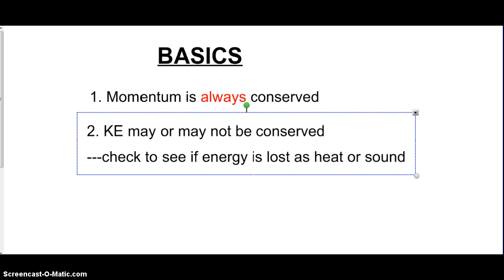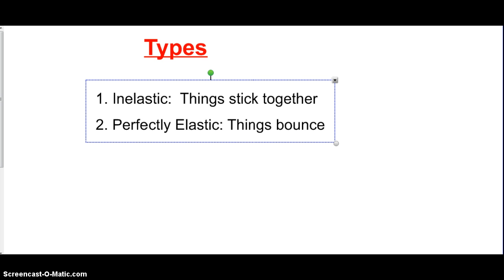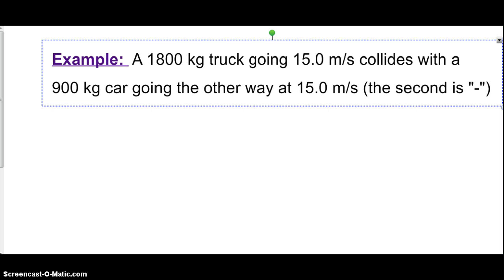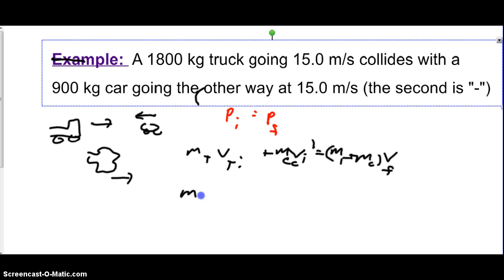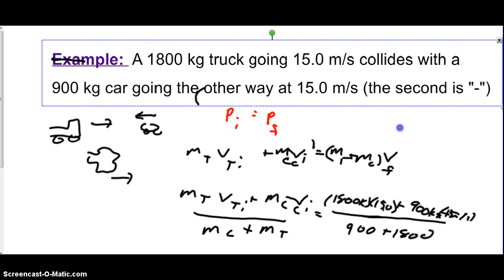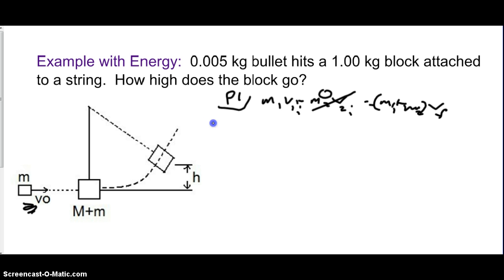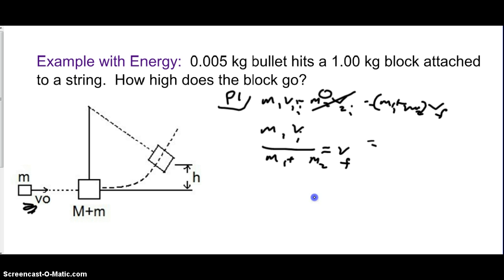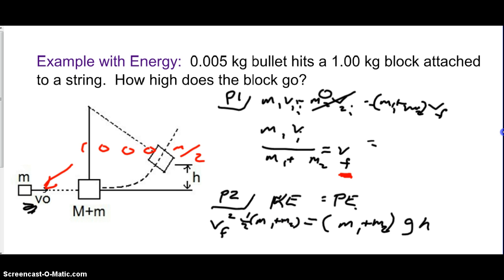Video 3 Inelastic Collisions